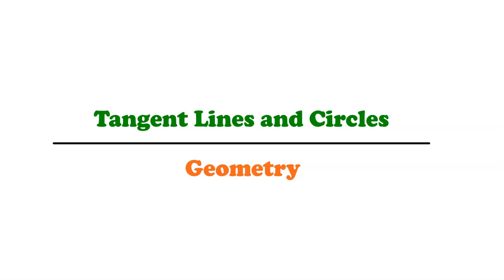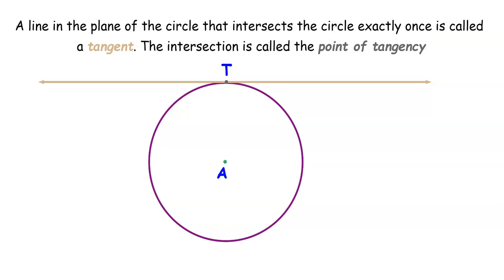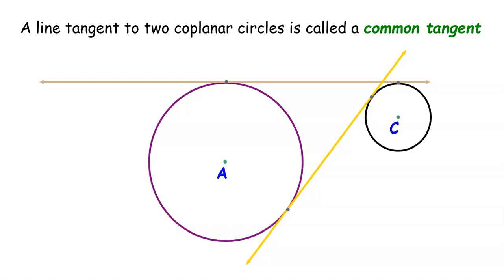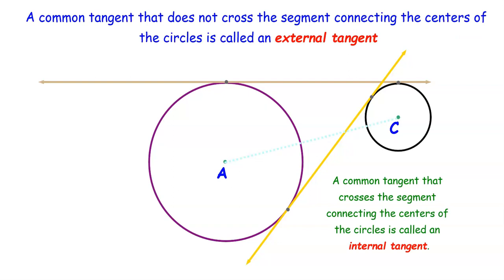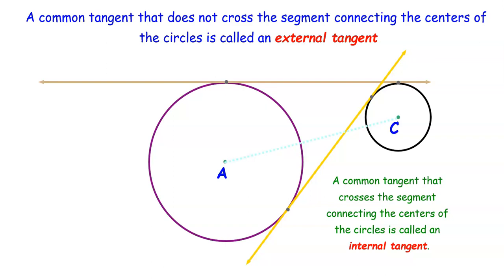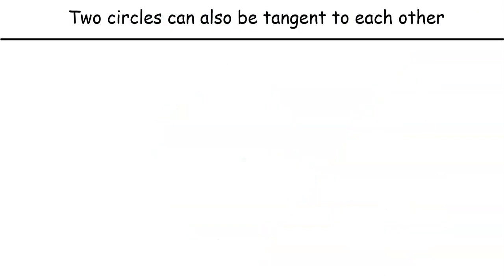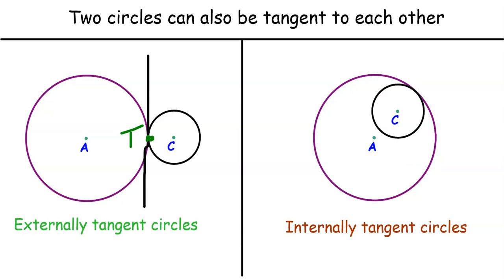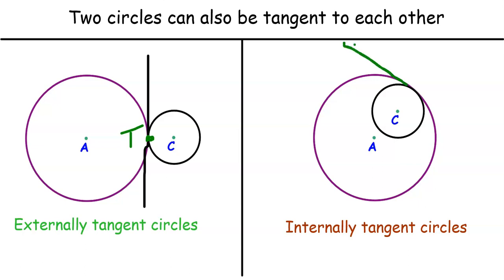Tangent Lines and Tangent Circles